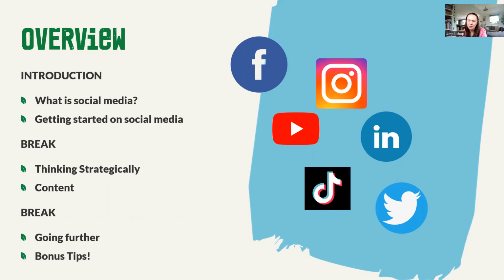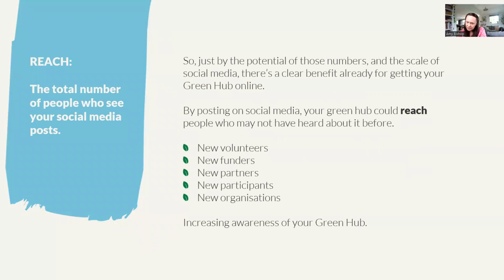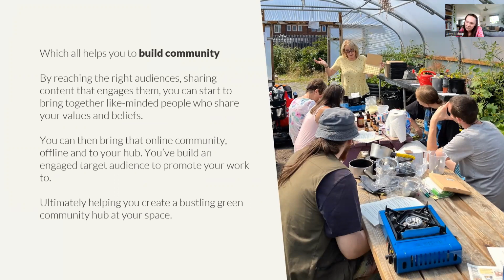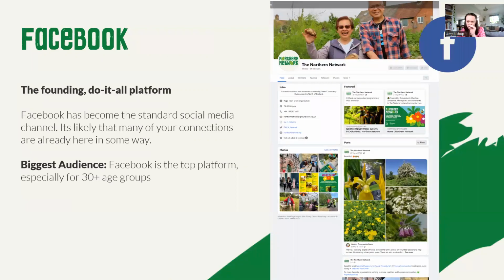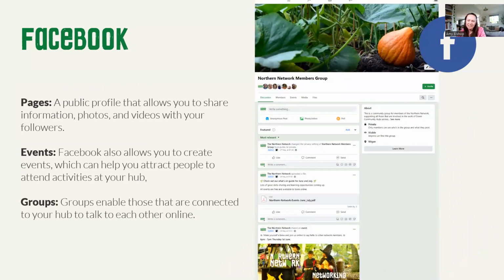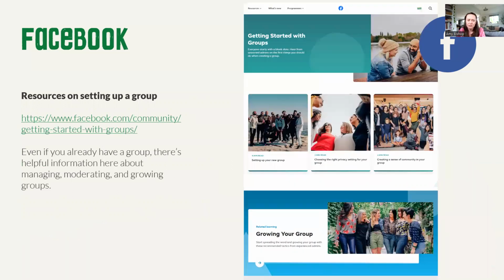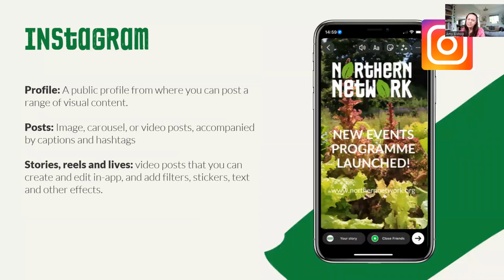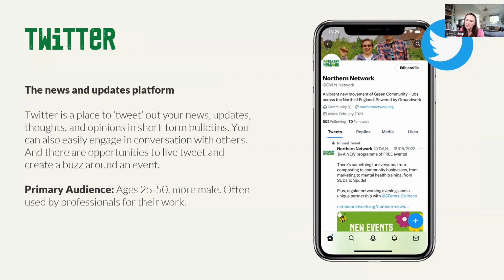Marketing 101: Social Media. Part 1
00:00 - Welcome and Introduction
02:53 - What is Social Media?
06:00 - Getting started on different platforms

This webinar is part of the Marketing 101 series, a beginner's guide to marketing for green community hubs created by the Northern Network. Written and presented by Amy Bishop, May 2023.